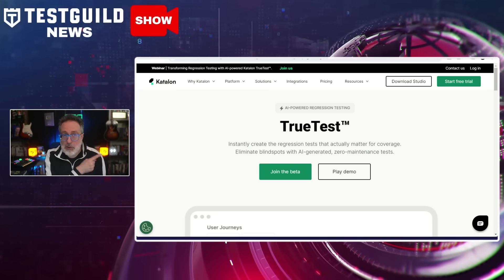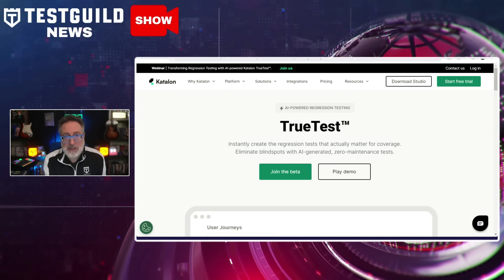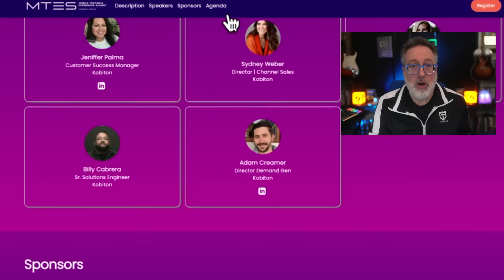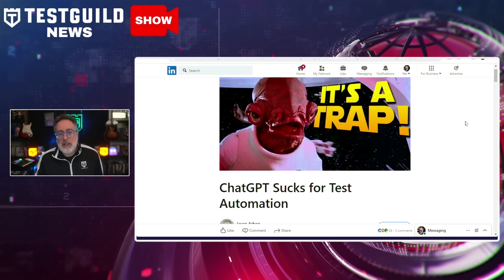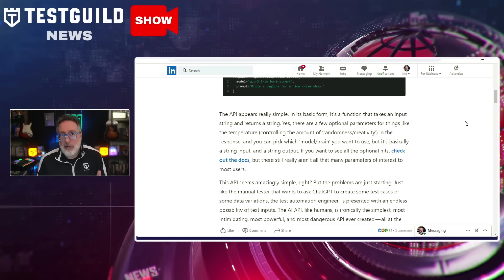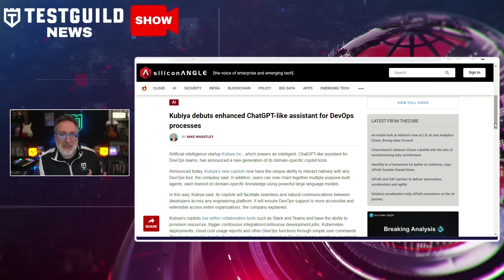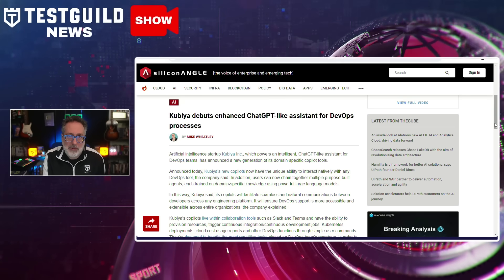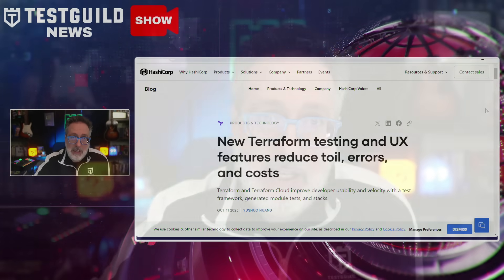AI for Regression Testing, Generative AI Code Smells and More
Does ChatGPT stink for Test automation?

How can AI help you with regression testing?

And what is a real-world example of using AI with RPA, DevOps, and more?

Find out in this episode of the Test Guild New Shows for the week of Oct 22. So, grab your favorite cup of coffee or tea, and let's do this.

⏱️TIMESTAMPS⏱️

0:00 Intro
0:25 Applitoools FREE Account Offer
0:38 AI-POWERED REGRESSION TESTING
2:12 Mobile Testing Experience Summit Register
3:12 Language Models (LLMs) have enhanced my prototyping
4:30 ChatGPT Sucks for Test Automation
6:07 UiPath launches Autopilot
7:14 Kubiya ChatGPT-like assistant for DevOps processes
8:17 Terraform testing